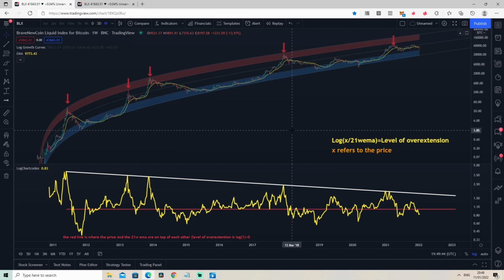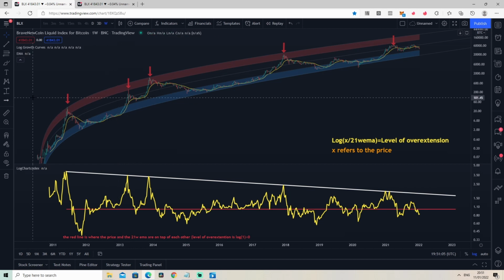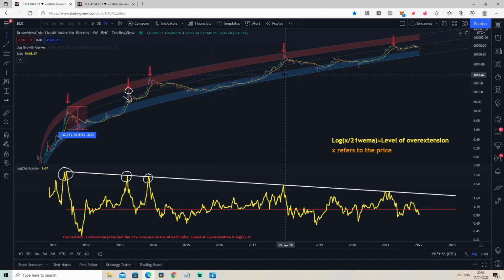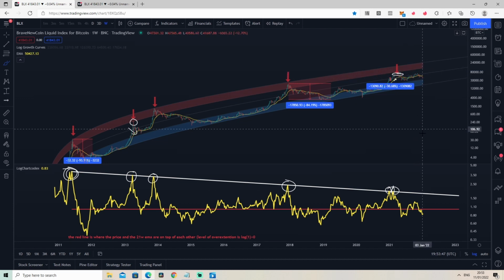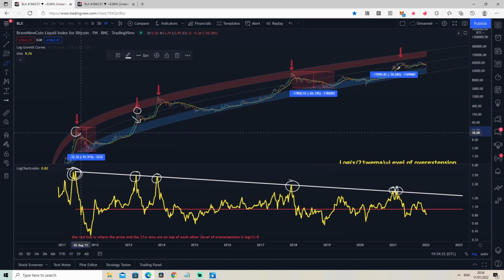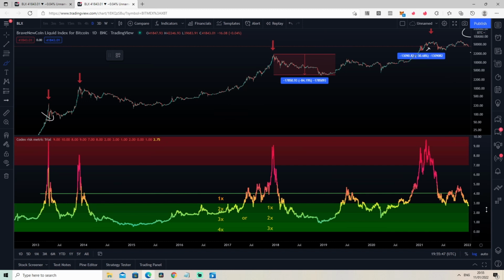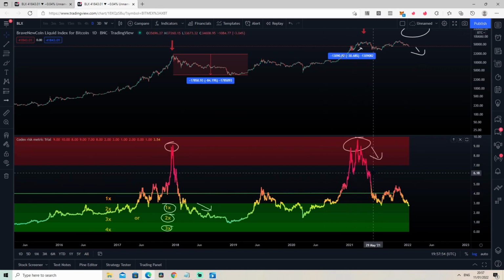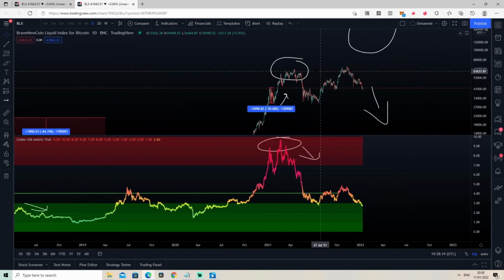Bitcoin To $30K ?? This Is What You Need to Know !!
INFO

🔥 Hello Guys 🔥
I do Crypto price analysis on YouTube.
If you Find my videos Interesting I welcome you to the Team, If you don't I still welcome you.